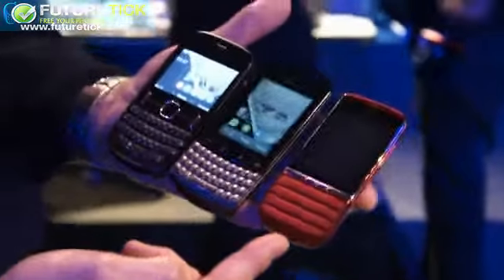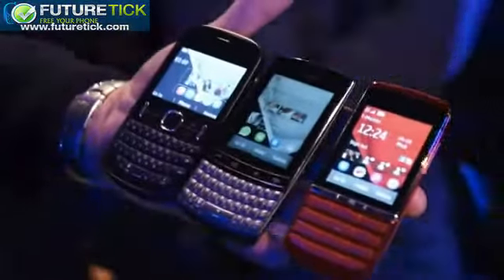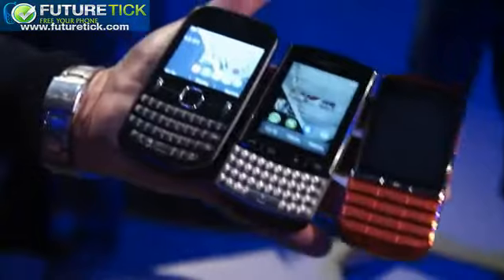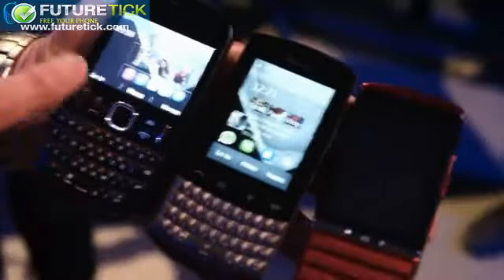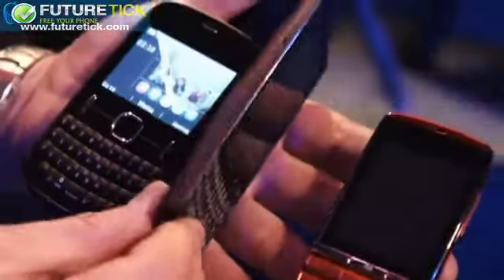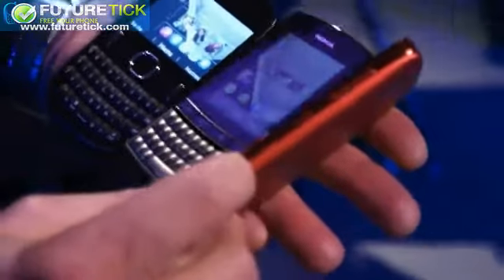Nokia Asha phones hands-on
For Latest Mobile UpDates